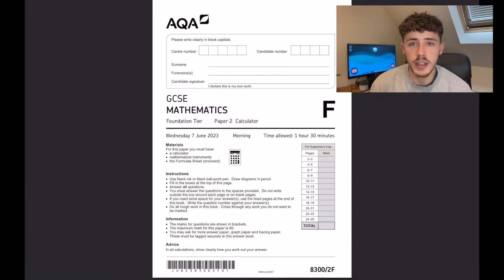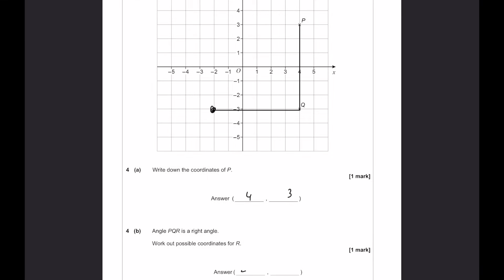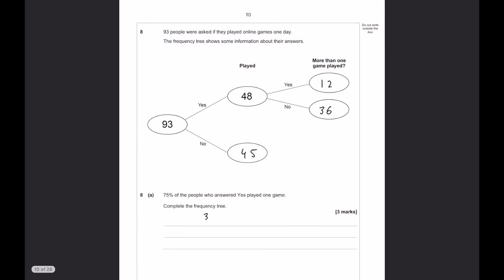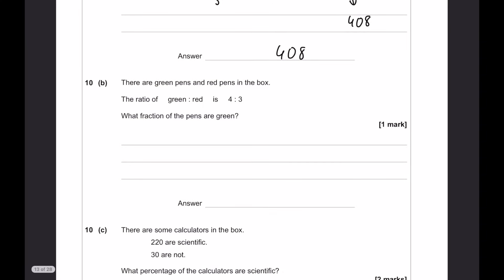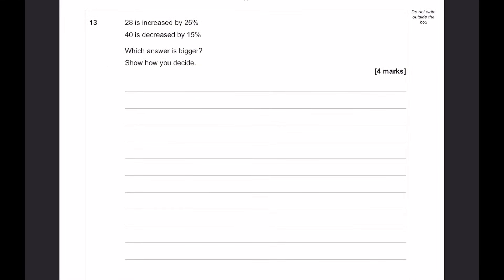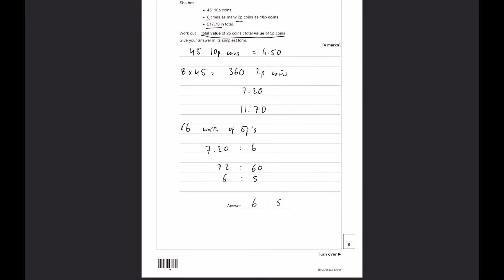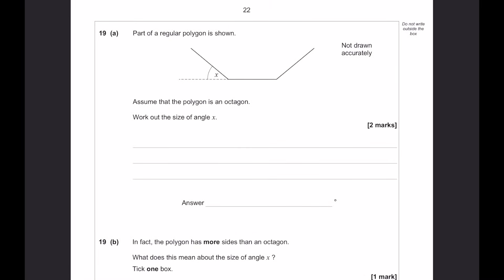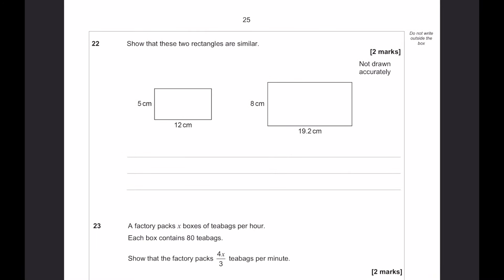GCSE Maths AQA Paper 2 Foundation in 20 Minutes! | How to get a Grade 5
GCSE Maths AQA Foundation Paper 2 in 20 Minutes! | How to get a Grade 5

In this video I complete a GCSE Maths AQA Foundation Paper 2 in under 20 mins so you can revise more effectively!
MY NEW WEBSITE!